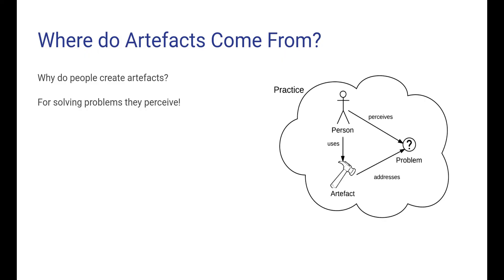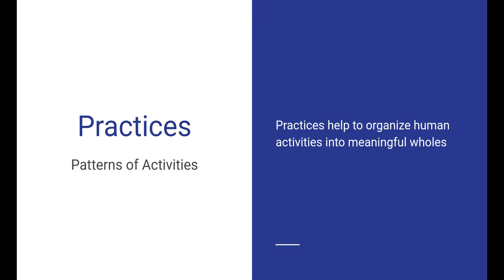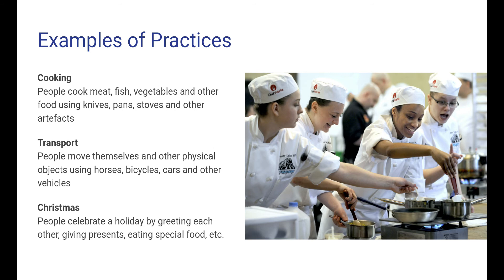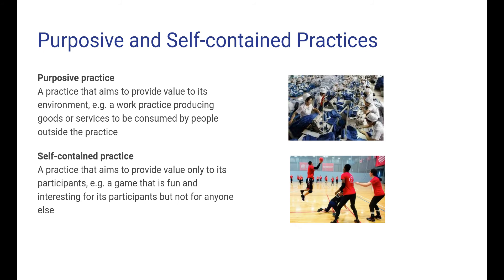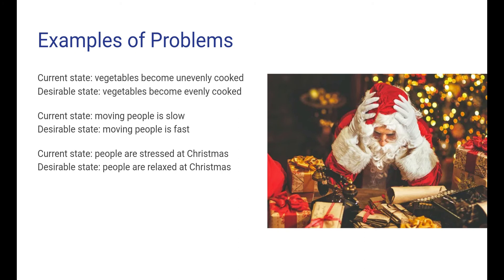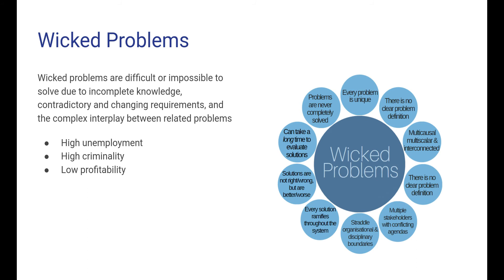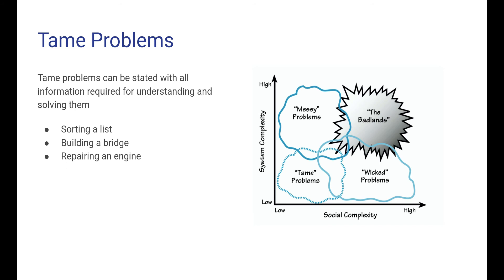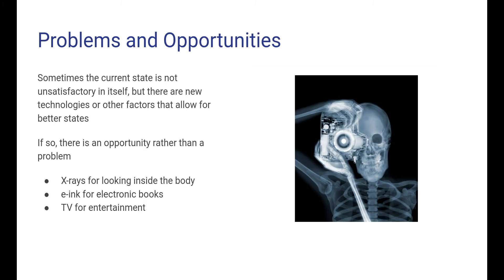Lecture 2: Practices and Problems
This video introduces the notion of practices and problems and discusses their relevance for Design Science Research. Different kinds of problems are presented, in particular, wicked problems.